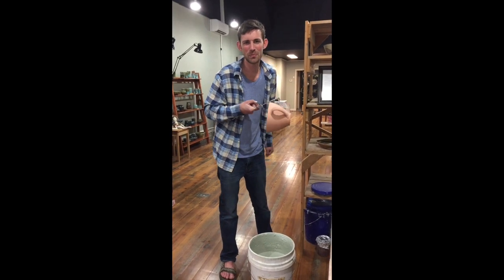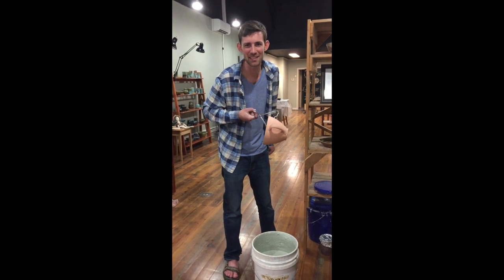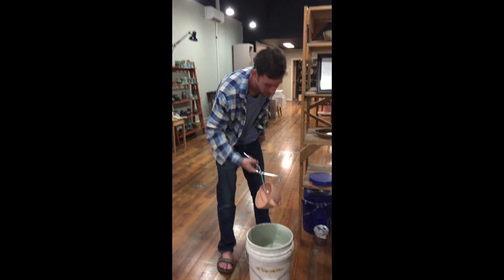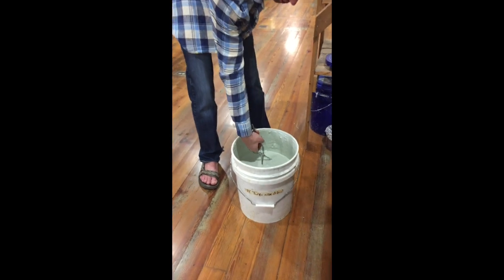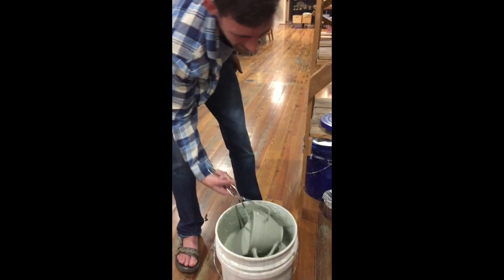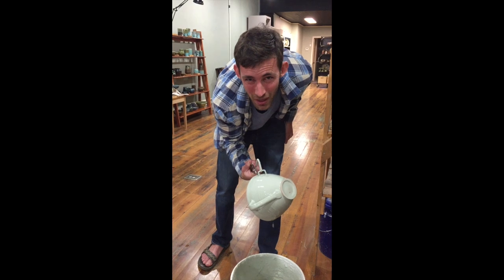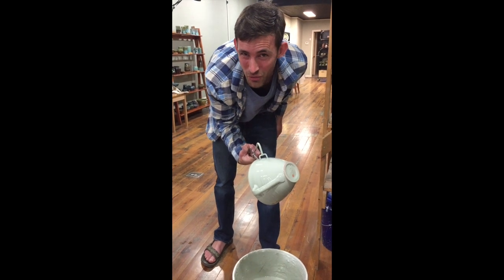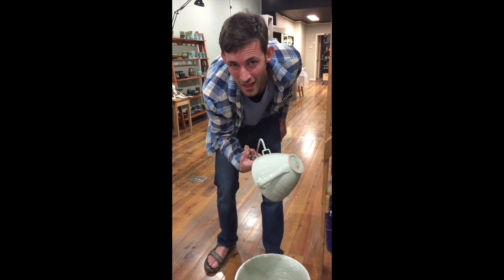Proper Pottery Glazing Technique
I'll show you how to properly glaze your pottery in this most refined way of glazing and decorating.